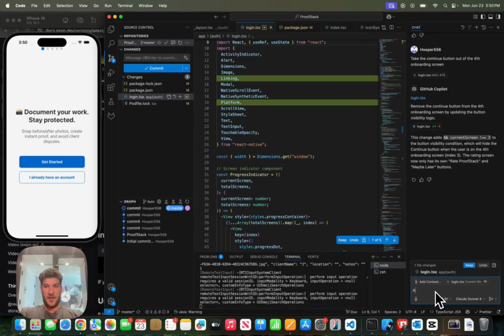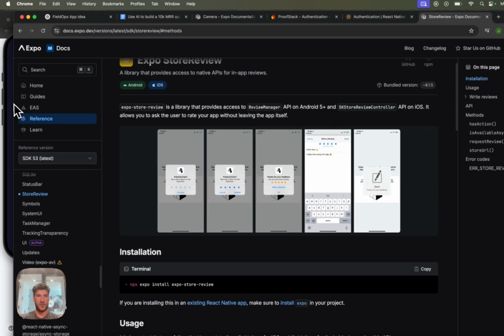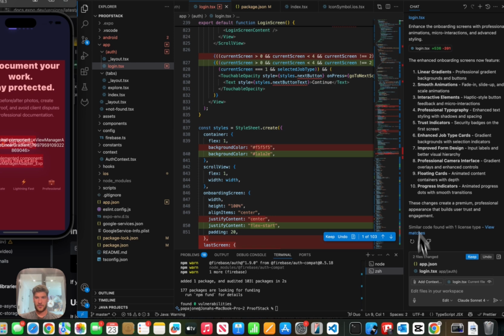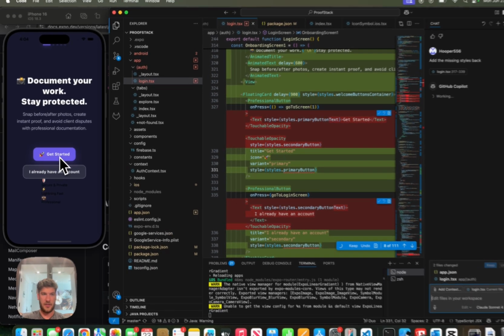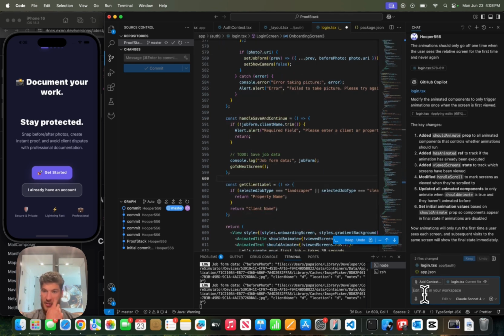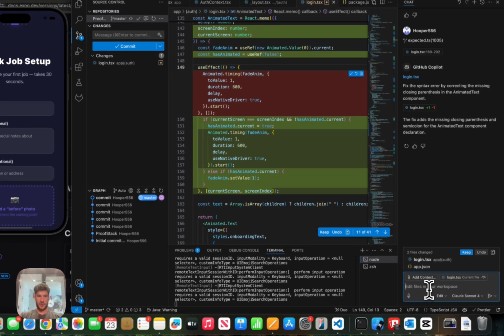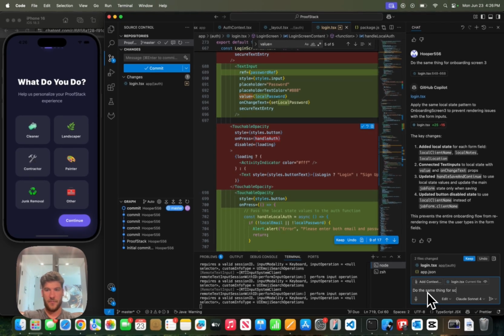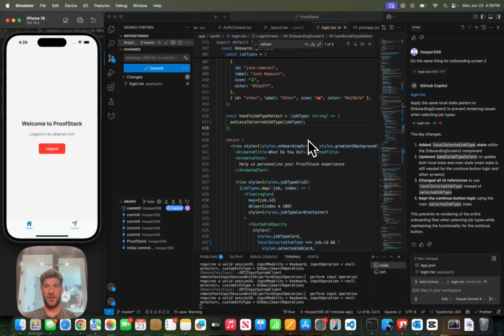Building My $10K MRR App with AI – Part 5: Finalizing Onboarding UI & Pro-Level Theme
Now it’s time to level up. In Part 5 of my $10K MRR app journey, I bring the onboarding flow to life with a polished UI and custom theme that feels clean, modern, and production-ready. This episode is all about iteration—tweaking colors, typography, layout, and motion until the experience feels right.

If you’ve ever rushed through onboarding and called it “done,” this video shows the power of small UI decisions that make a massive difference in how your app feels.

In this episode:
– Upgrading onboarding UI from rough to refined
– Adding professional theming (colors, spacing, typography)
– Making screens feel cohesive and brand-aligned
– Iterating fast and testing design choices in real time

Whether you're designing in React Native, building a SaaS with AI, or trying to stand out on the App Store, polishing onboarding is a must.